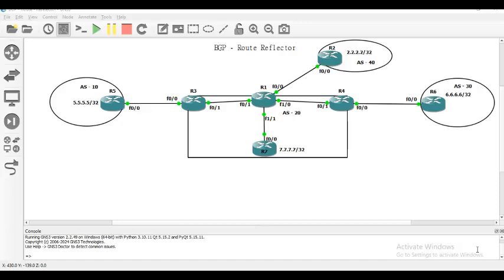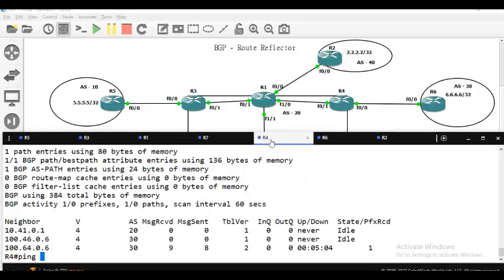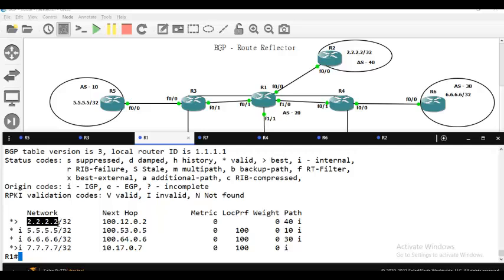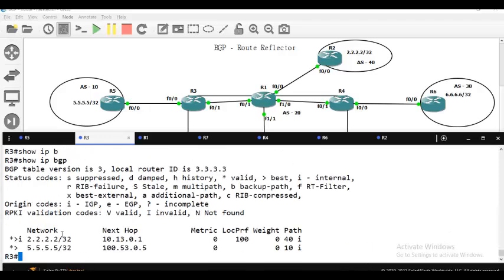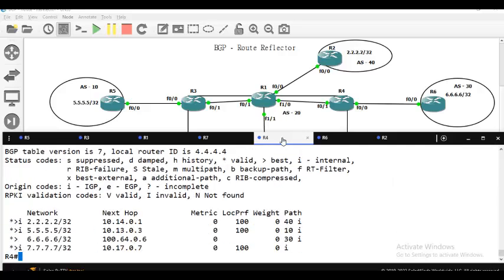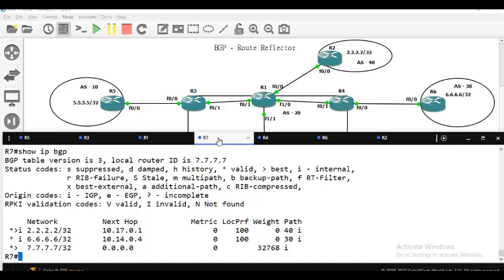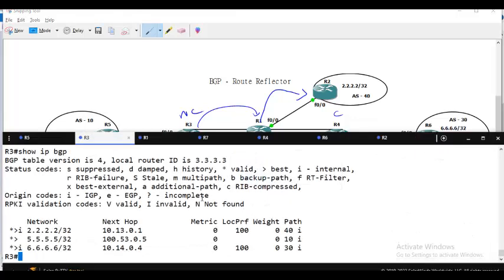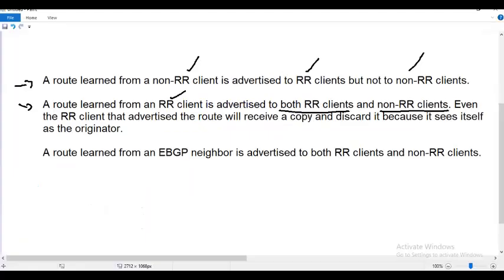New CCNP Day 73 BGP RR Demo